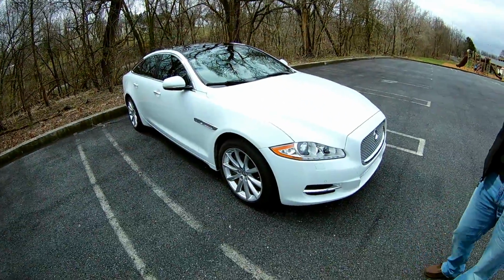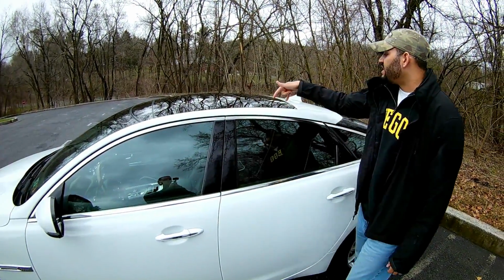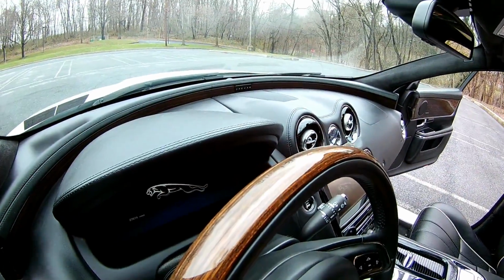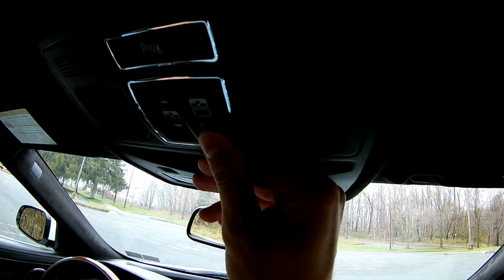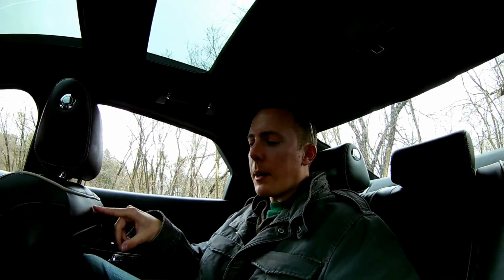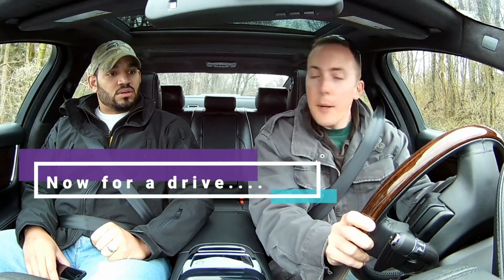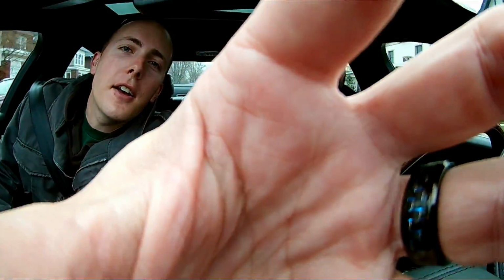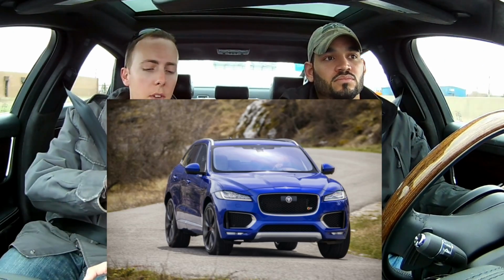Jaguar XJ: A Diamond in the Rough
Will and I had a great time driving around this 2013 Jaguar XJ, with a 3.0 L Supercharged V6.  Thanks to JH and VH for letting us take out your baby.